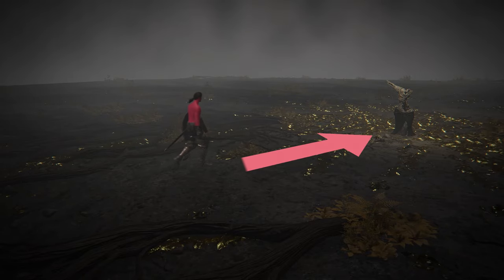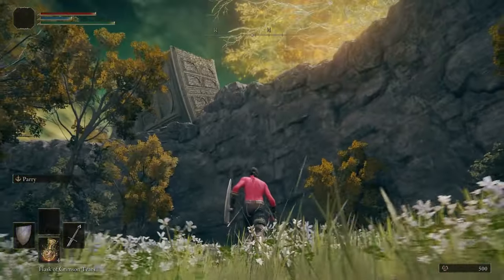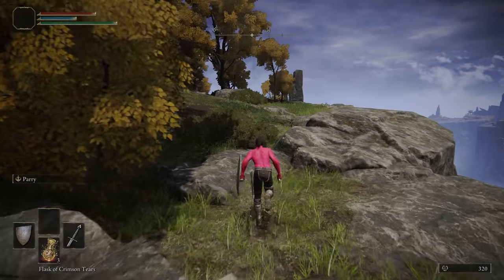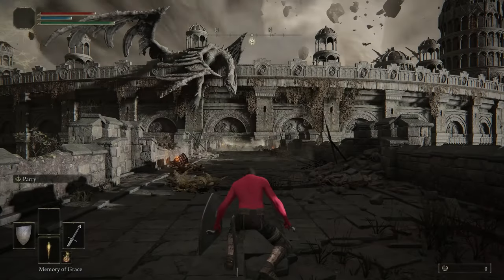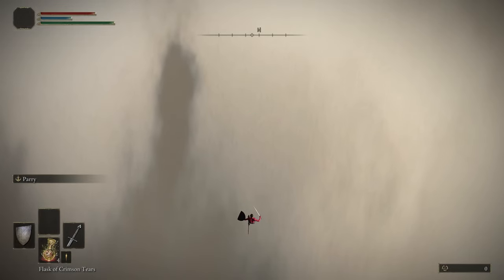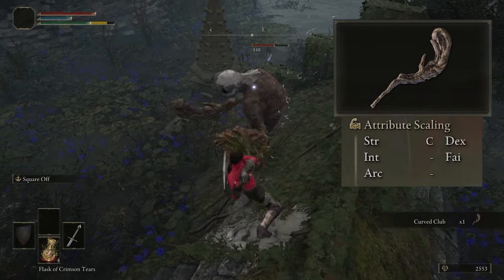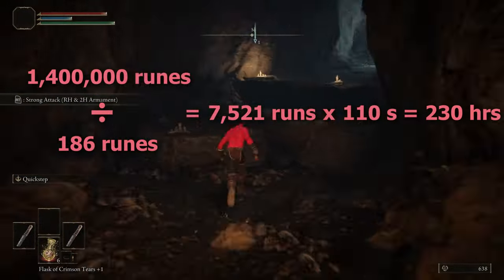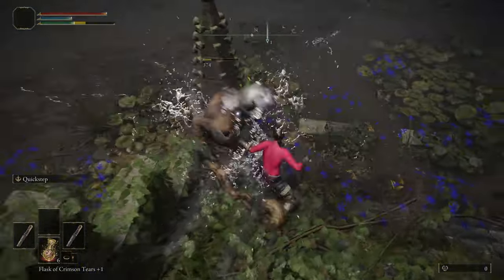I Tried to Beat Elden Ring in a Straight Line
I AM BACK, and I have beaten Elden Ring in a straight line, man that was a tough challenge. Learning to zip was something else. I appreciate everyone's patience with my upload schedule. BUT FROM HERE ON OUT A VIDEO WILL BE COMING OUT EVERY OTHER SUNDAY. I want to learn more as a creator, and uploading this infrequently will simply keep me stagnant, so I can't wait to show everyone my future videos!

Thanks to these people for the help or tools provided on the video!
and of course the creators of CheatEngine